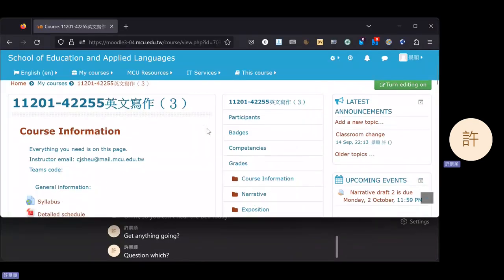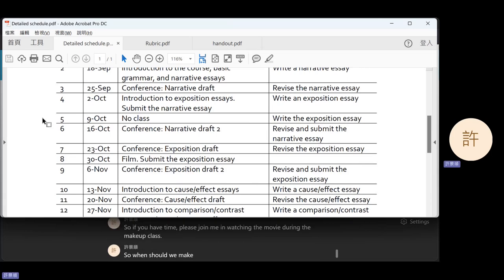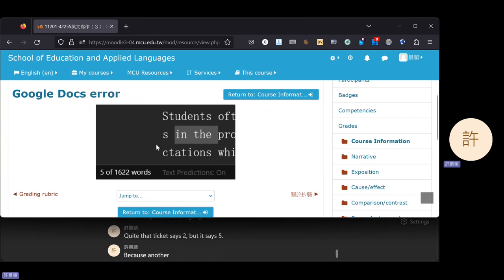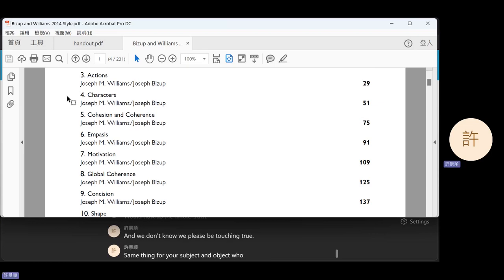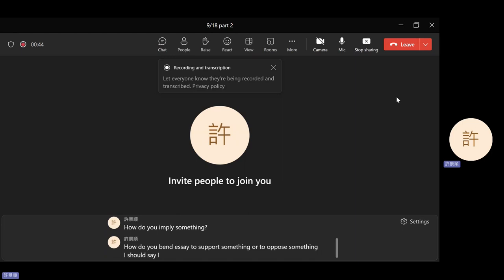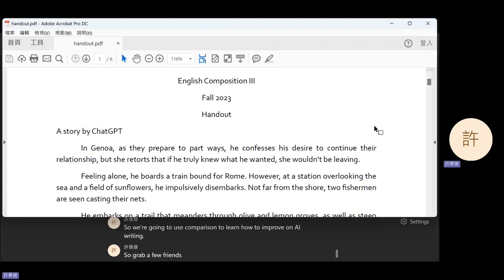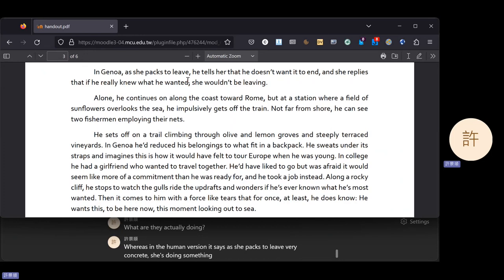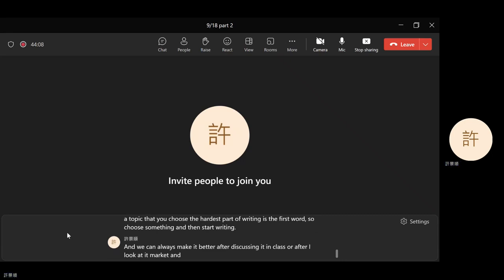2023 Fall: English Composition III - 02 Introduction and Narrative Essays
Introduction to the course and narrative essays.
0:06 Introduction to the course
37:31 Bonus assignment
41:41 Style (the book)
48:15 Break
57:45 Style (cont'd)
1:02:20 ChatGPT comparison
1:26:18 ChatGPT comparison discussion
1:35:17 Introduction to narrative essays
1:41:37 Announcements